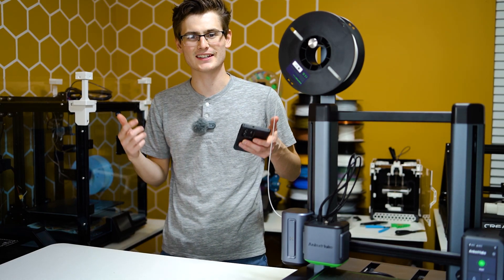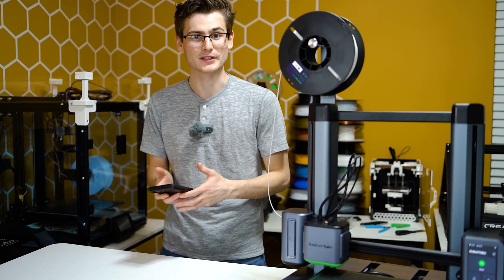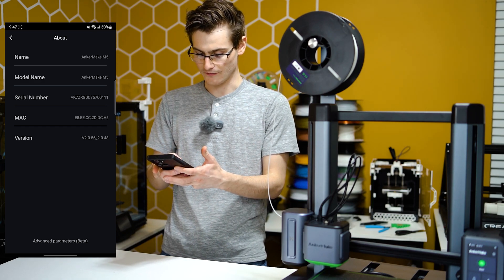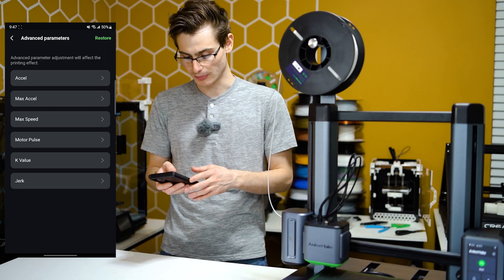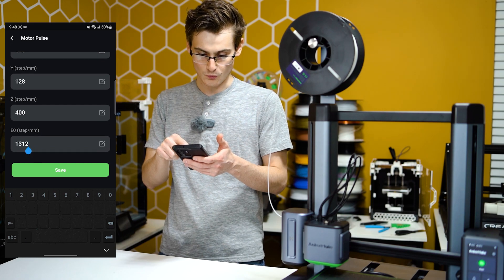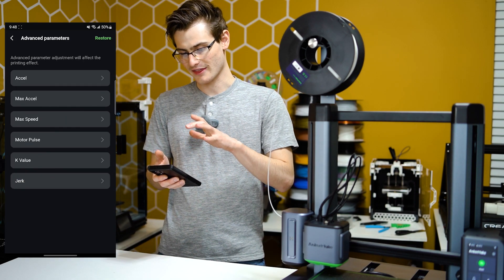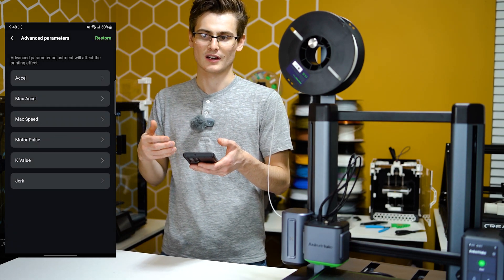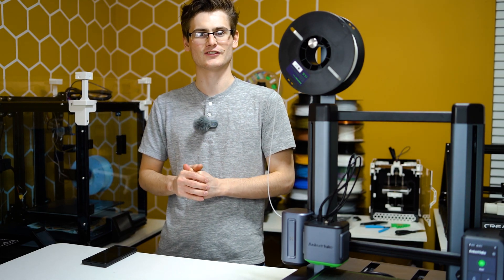How To Modify Your AnkerMake M5 3D Printers Extruder Esteps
In this video of the AnkerMake M5 3D Printer, we'll be showing you how to enter a secret menu on the AnkerMake App! The secret beta menu will allow you to modify and calibrate your AnkerMake M5 3D printer esteps so your printer will work better! I highly recommend you follow along with this video if you plan to calibrate your esteps!